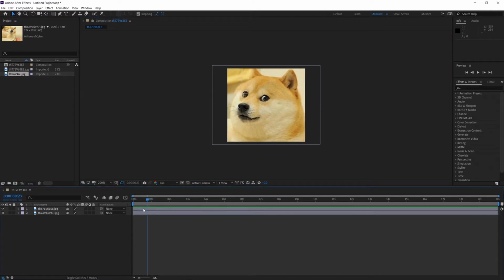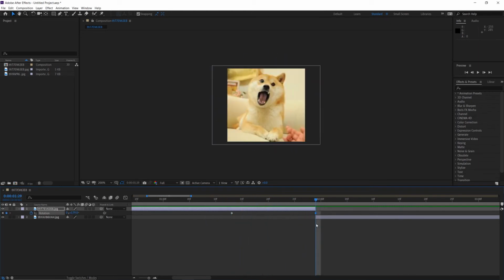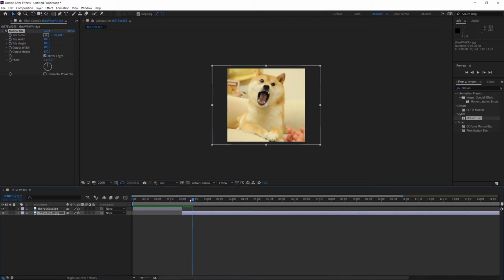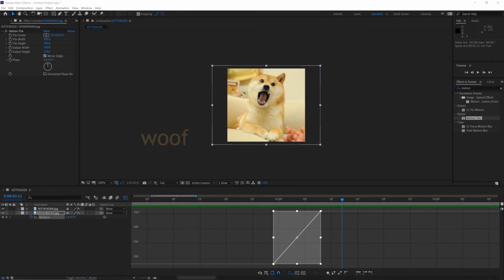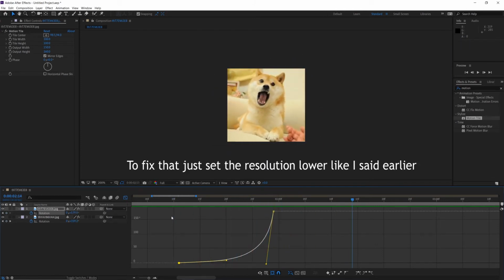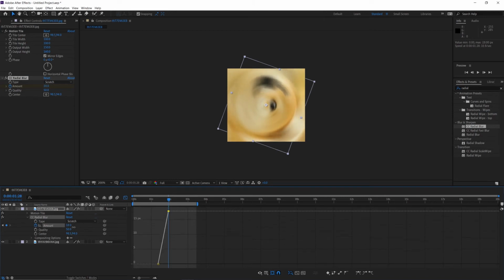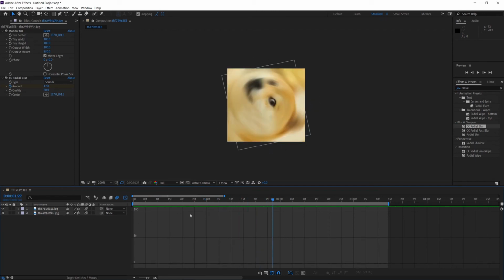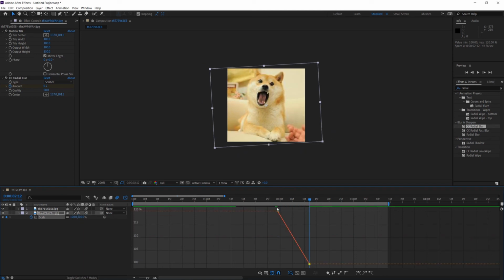Smooth Spin Transition Tutorial | After Effects 2019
This is a beginner's tutorial to creating a smooth spin transition in After Effects 2019. I hope you enjoy and/or find this helpful!